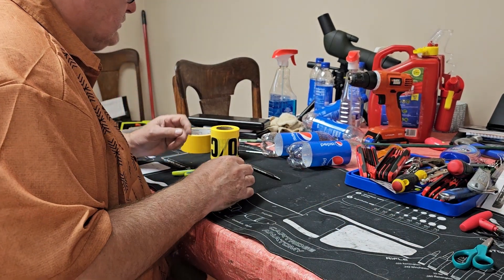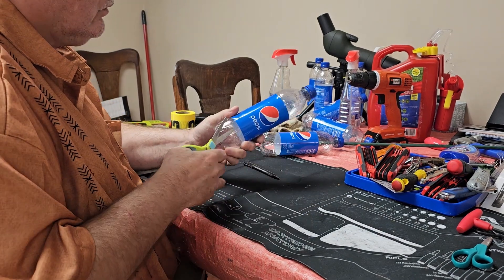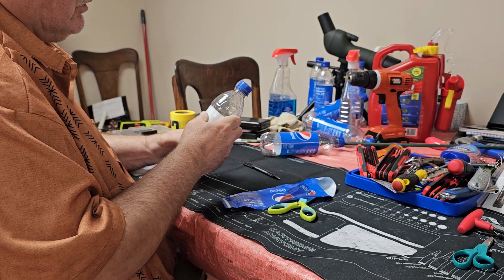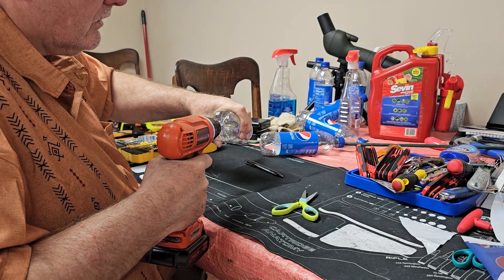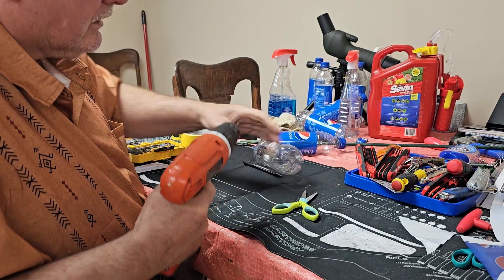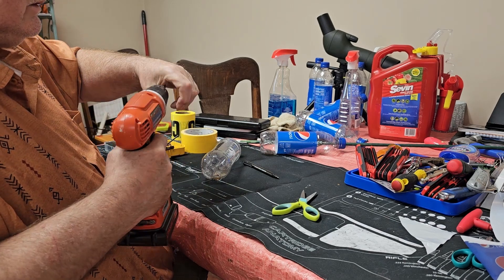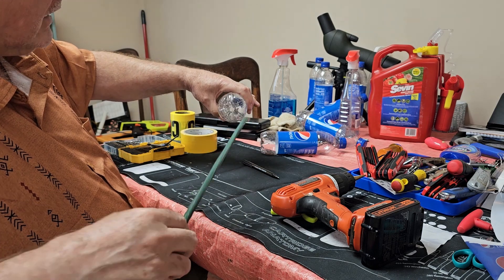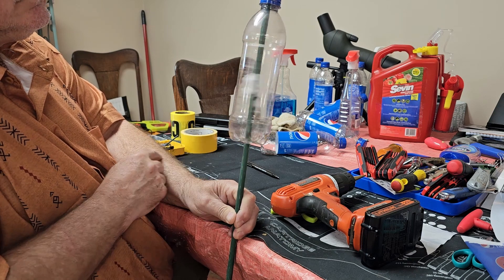Homemade Shooter's Wind Flag - They Work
There have been several questions about the wind flags I use in my videos.  What I do is not a new idea.  The first time I encountered using these was for a high school science project in the 70’s.  We were studying weather.  The originals may have been glass bottles, and we used rebar rather than a garden stake.  I do not recall now.  I very much doubt our science teacher was the first to do this either.

Anyway, these are very inexpensive and work about as well as any commercial ones I have seen.  So, for less than $2.50 per flag you can get yourself set up with a flag system.  I usually run 4 or 5 myself, when I use them.

In heavier winds I use a binder clip about ½ way up the tail to keep them from being overpowered.